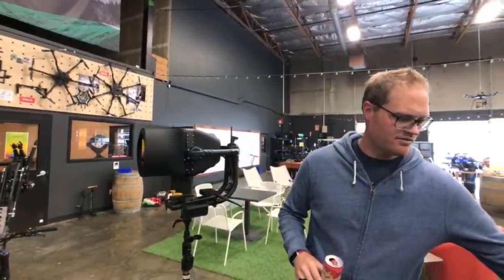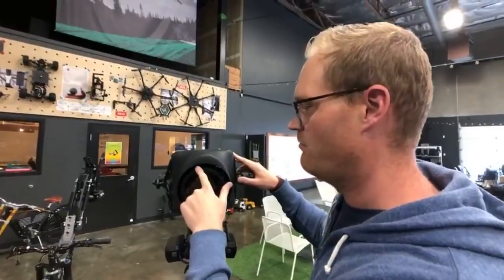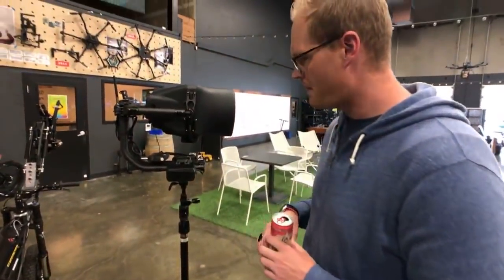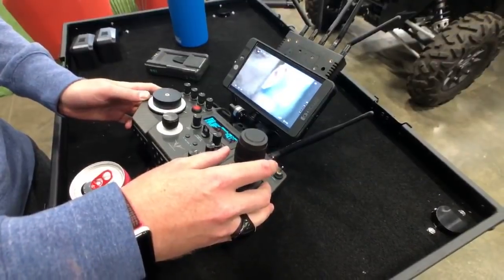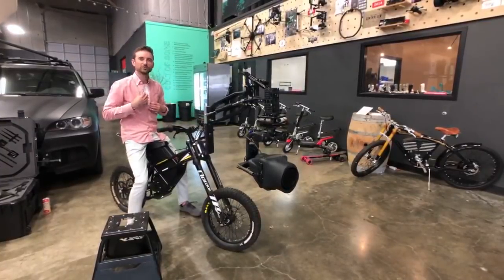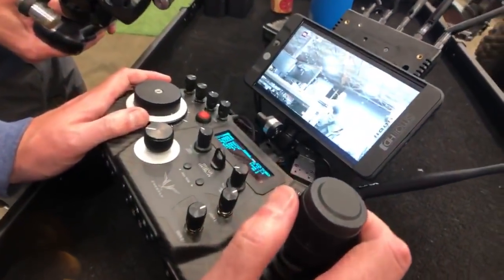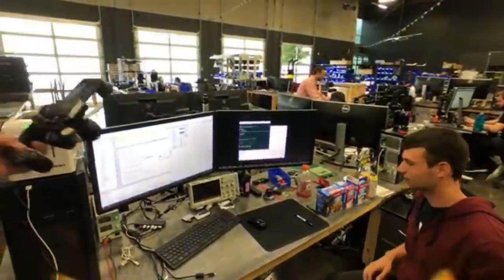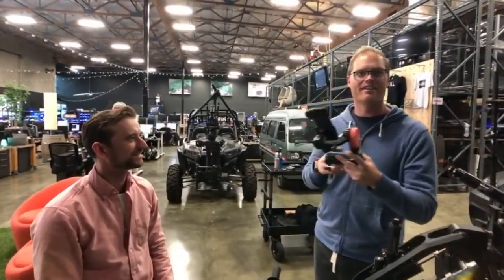MōVI Carbon Live Update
Quick rundown on MōVI Carbon updates and introduction to Landshark!